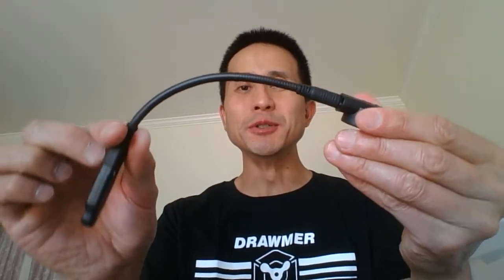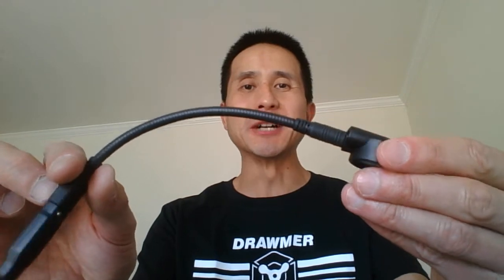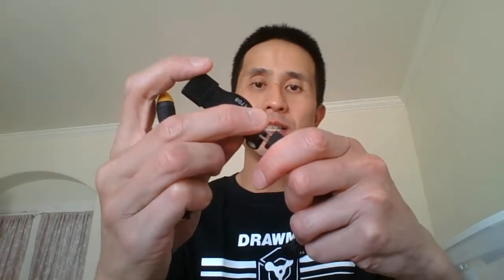New microphone boom from Crystal Mic lets you attach low impedance mic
New thicker mic boom is stiffer and lets you use a TSO microphone or dynamic low impedance microphone (used on military aircraft)